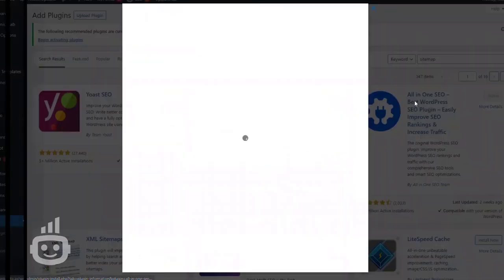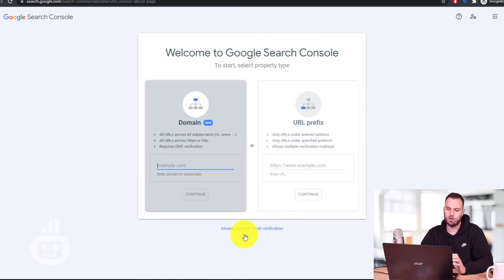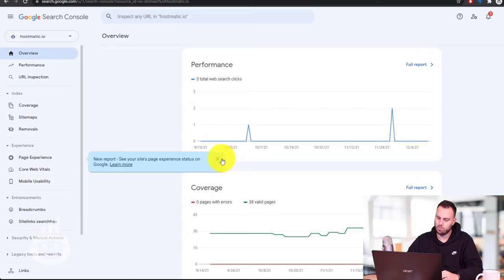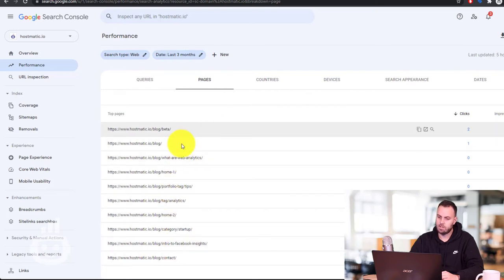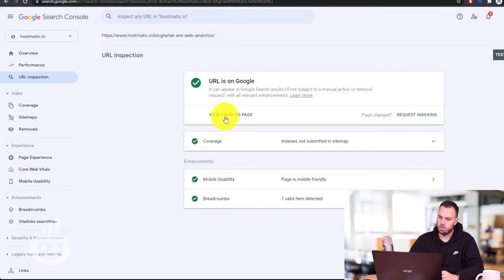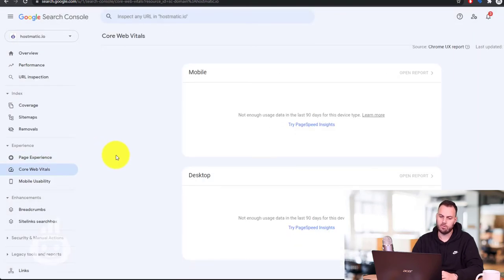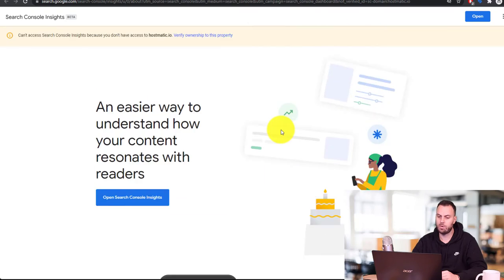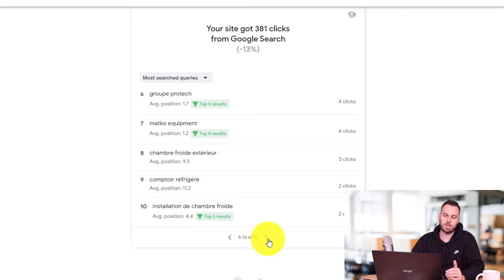Google Search Console for Short Term Rental Website Hosts - More Data, More Bookings!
So you have a Direct Booking website and need to get visitors? Setting up Google Search Console is the firs tithing we recommend to start your SEO and Analytics journey. The more data you have on your Guess - the more insights you can use to drive traffic to book your Airbnb or Short Term Rental.

Hostmatic specializes in Short Term Rental, Airbnb & Hotel marketing.

for our STR Marketing Blog and Beta software Signup!